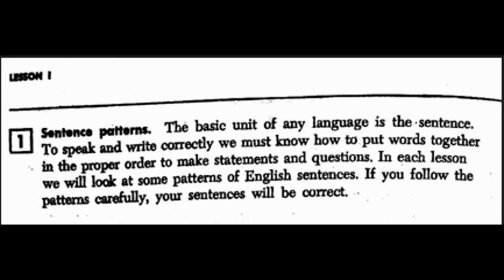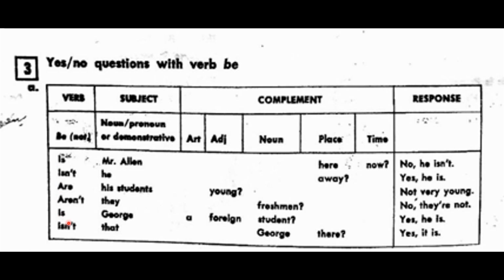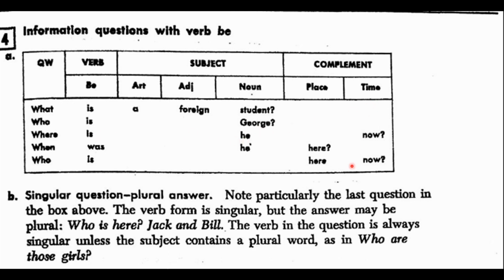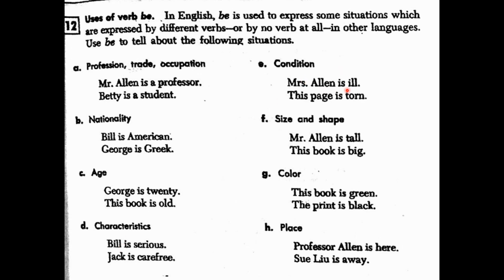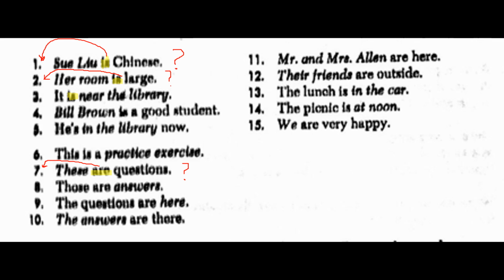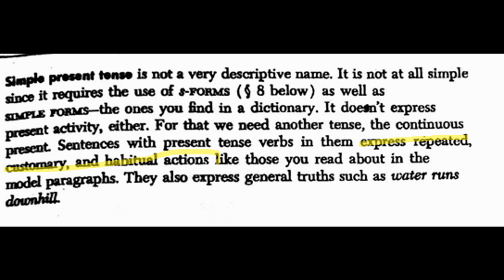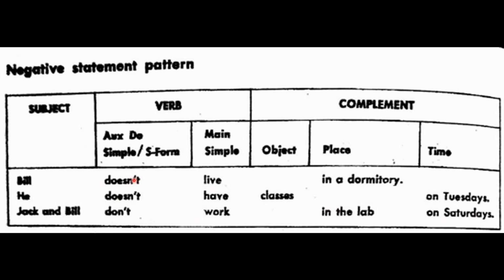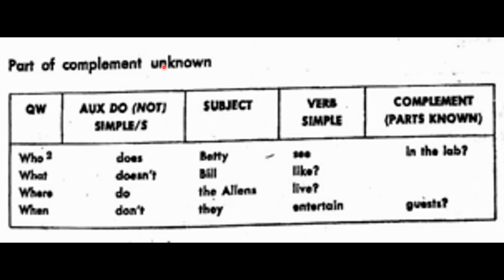فعل الكينونة و الزمن المضارع البسيط م.د. أثير عبدالهادي رشيد-للمرحلة الأولى/قسم اللغة الإنجليزية